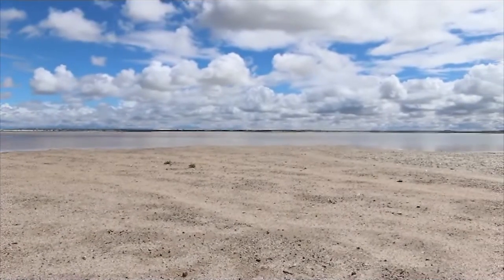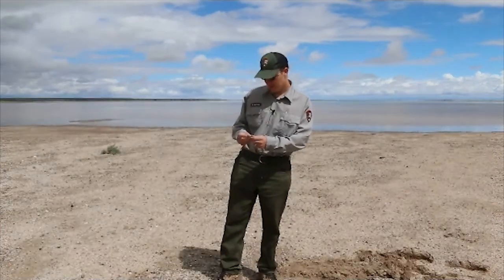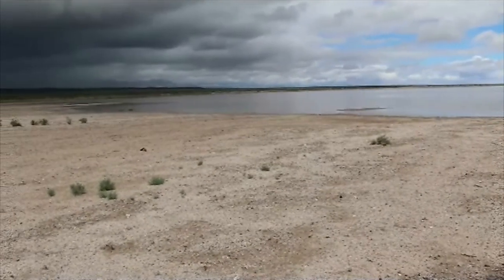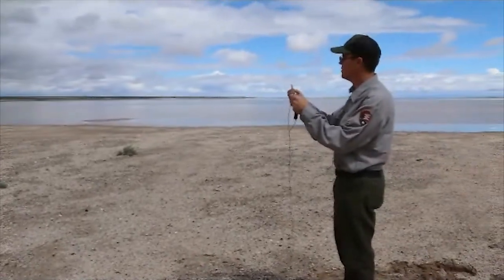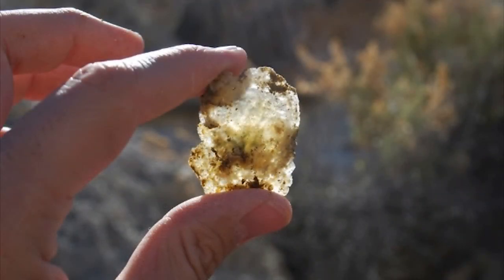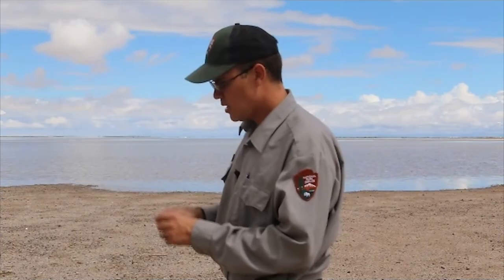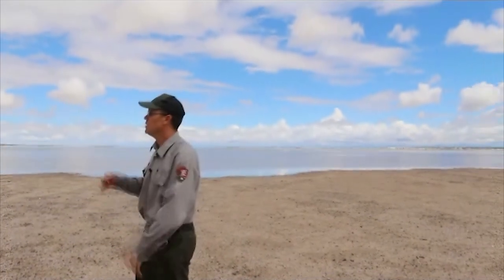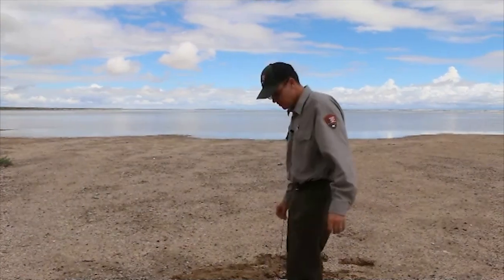Lake Lucero Ranger Minute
Learn about the source of the sands with Chief of Natural and Cultural Resources David Bustos.

Closed captioned.